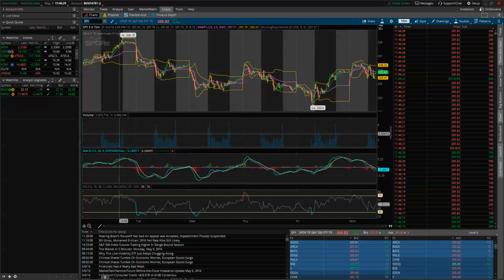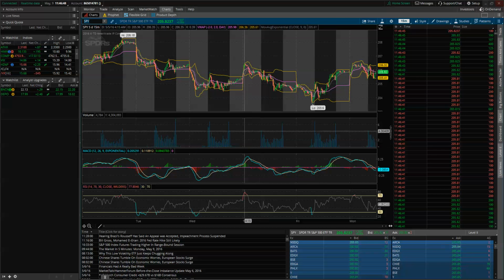Banking Big Profits with my Trading Courses for day and swing traders.